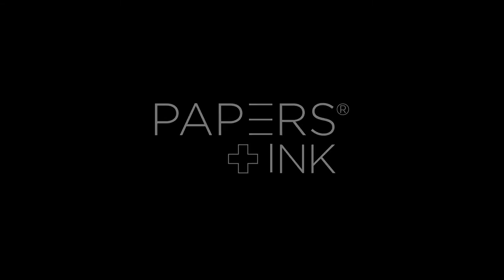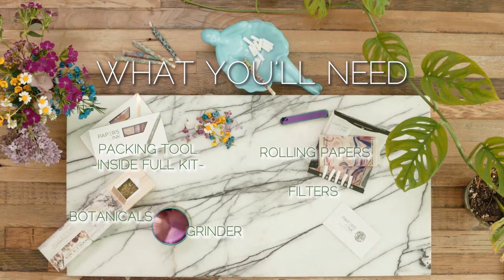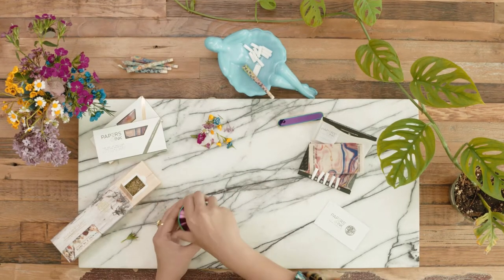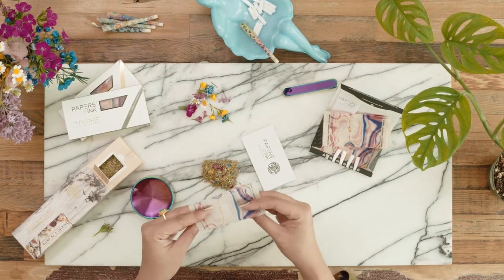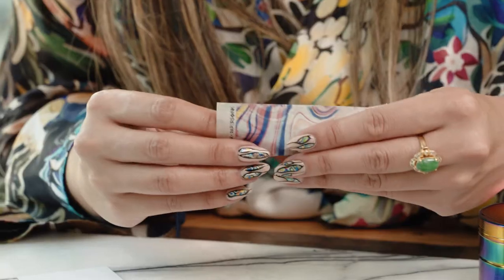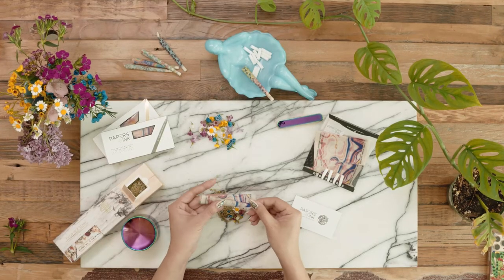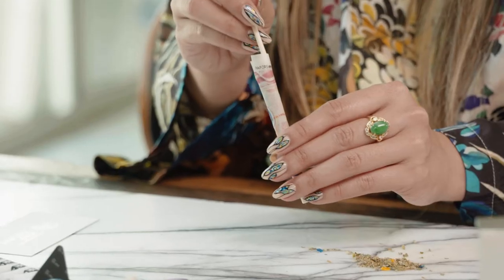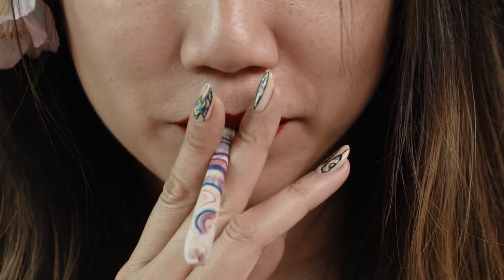The Art of Rolling: How To Roll The Prettiest Joint By Hand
Papers + Ink is here to help you learn how to roll by hand.

Papers + Ink is a BIPOC woman-owned studio that launched in 2019 to celebrate creativity, inclusivity through design, and support community.

Papers+Ink Studio creates and curates design-oriented articles for the sophisticated and stylish consumer. Working in our studio and with other artisans, we offer unique designs and the highest quality components that are not only responsibly sourced, but designed to deliver you the best of the best in each of our products. We are known for creating premium custom-printed organic rolling papers kits handmade in Los Angeles and other distinct smoking accessories.

We offer a personalized approach to smoking accessories by offering the highest quality and most fashionably unique products to satisfy the demands of a diverse group of consumers.

Papers + Ink Rolling Papers Kits:
There is no other product like this on the market!
-- 100+  unique designs (40+ released)
-- Exclusive limited edition & custom collaboration prints
-- Organic unbleached hemp sourced from Europe
-- Non toxic vegetable based colorings
-- Stylish and fun
-- Full Kits include rolling papers, premium filters, packing tool, and how to roll guide
-- Each kit contains 1+ lucky star filters
-- Print proceeds have gone towards social justice, climate justice, LGBTQ+ rights, voter rights organizations
-- Third party lab tested

Featured In:
-- Esquire
-- Vogue
-- Playboy
-- goop
-- Mary Jane
-- Forbes
-- Thrillist

ACCESSORIES

Cone rolling machines​
-- 2 colors
-- Creates perfect cone roll
-- Fits papers up to king size
-- Imported

Herbal Grinders​
-- Polished industrial alloy metal​
-- 2 sizes​
-- 4 chamber layers​ with scraper
-- Diamond precision teeth for easy grinding of plant material​
Imported

Electronic Lighters​
-- 2 distinct designs​
-- 7 different finishes ​
-- Windproof​
-- USB Rechargeable​
-- Solid metal
-- Charges in under an hour. ​
-- A full charge can light 2 packs.​
-- Imported

Lucky star filter packs
-- Star center design
-- Made from wood pulp derived fibers
-- 12 or 30 piece pack
-- USA made